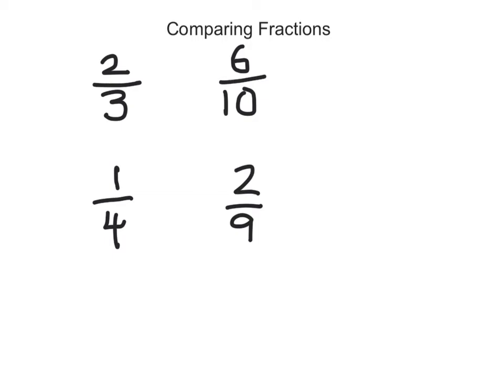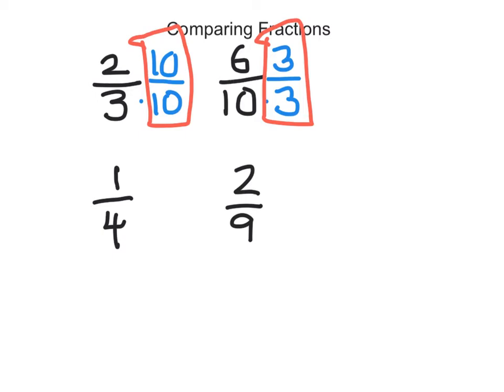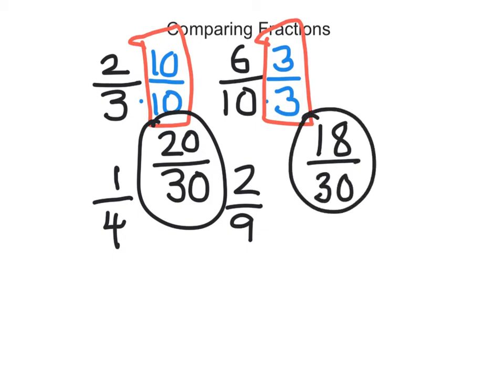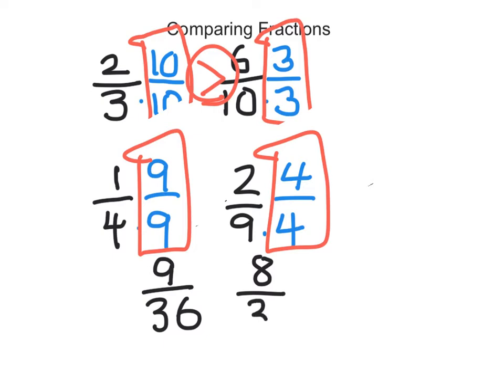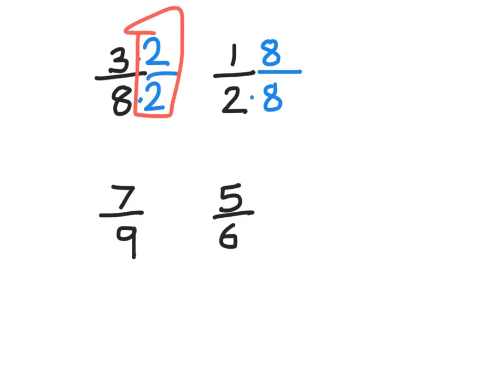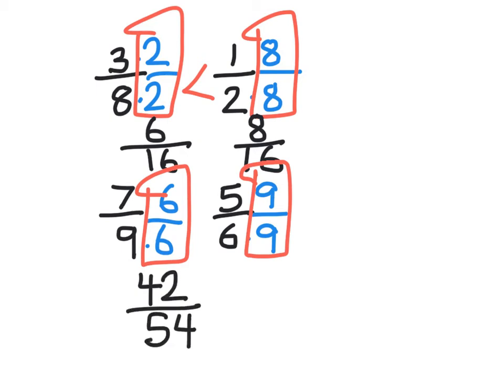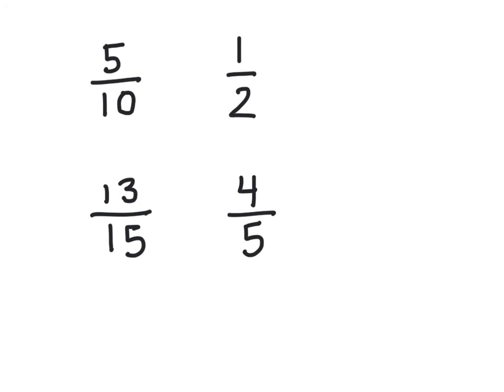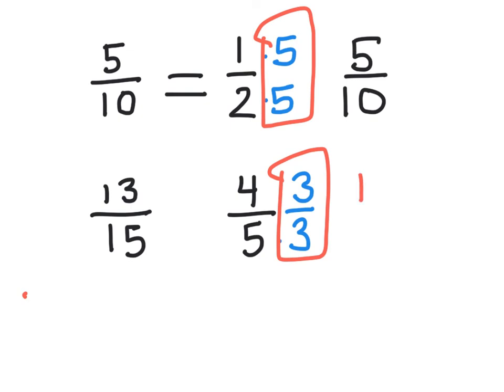comparing fractions 1